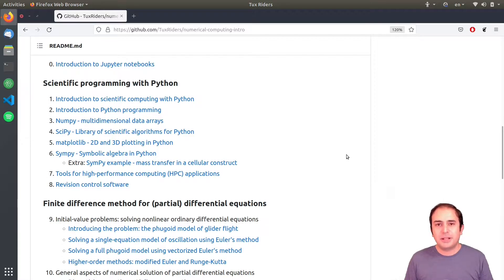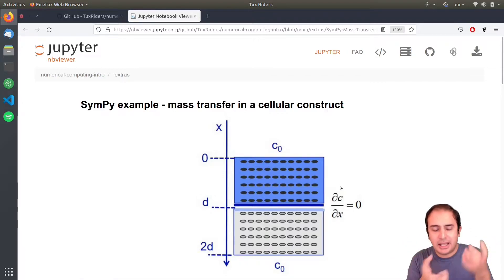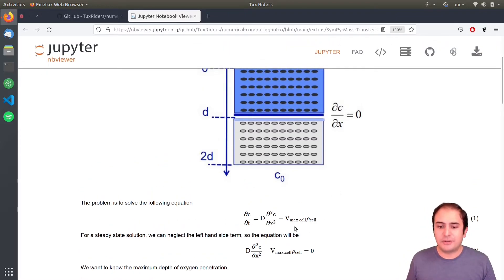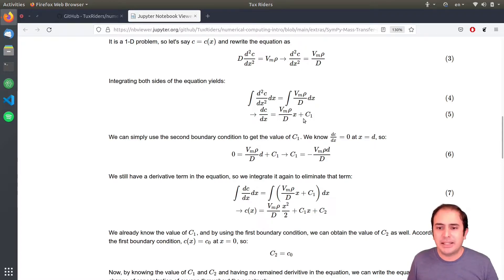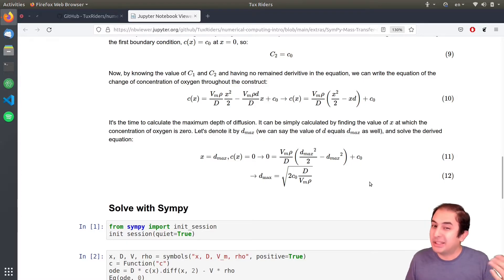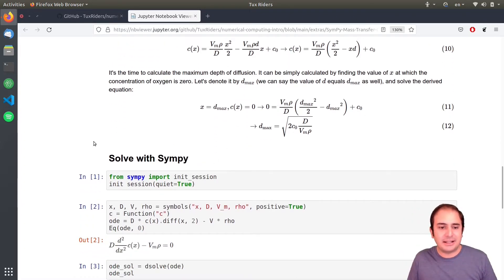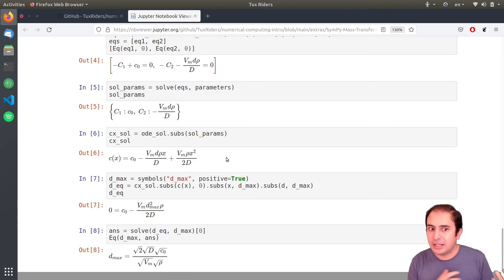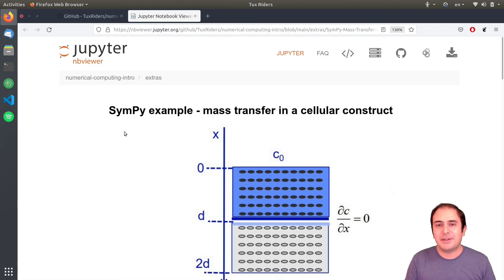[Numerical Modeling 8] Use SymPy for solving ordinary differential equations in Python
After taking a look at how cool SymPy is, we are ready to jump into it and use it to solve a real-world differential equation. The example we solve in this video is related to a mathematical formulation of a tissue engineering phenomenon, in which we want to investigate how deep oxygen can diffuse to help stem cells survive. You can apply the technique to any other kind of (ordinary) differential equation.

Educational Materials:
In order to follow the videos, you need the educational materials, which are provided as a set of Jupyter Notebooks.

Topics covered:
🎯 Introducing oxygen transport equation
🎯 Solving the differential equation using principles of calculus
🎯 Solving the differential equation using SymPy